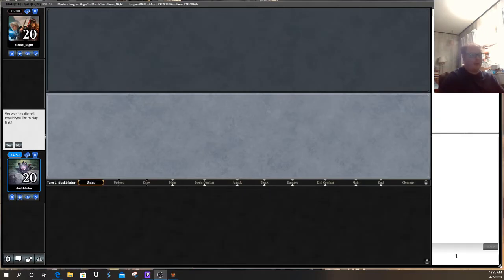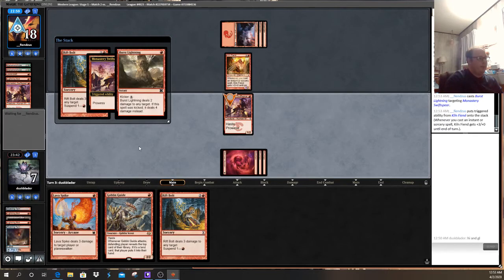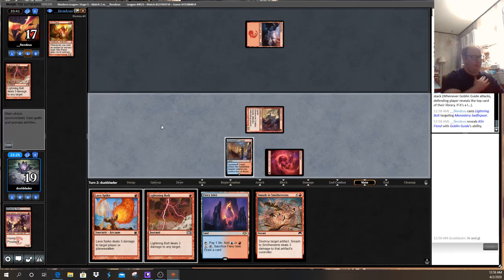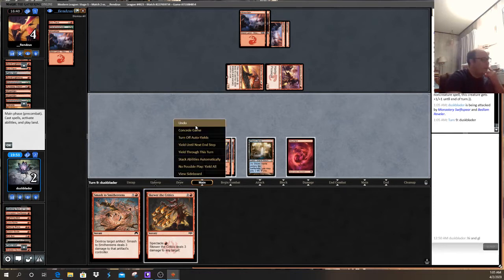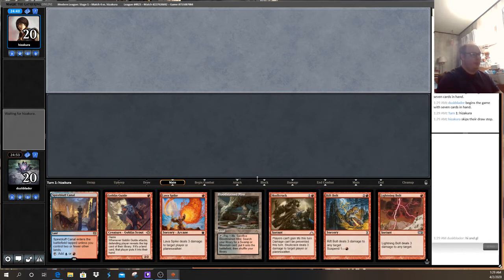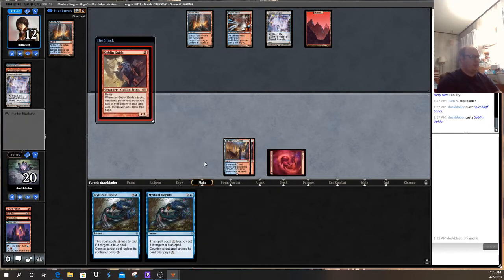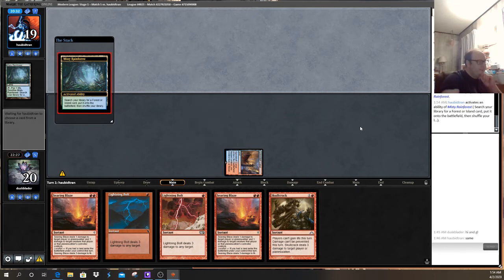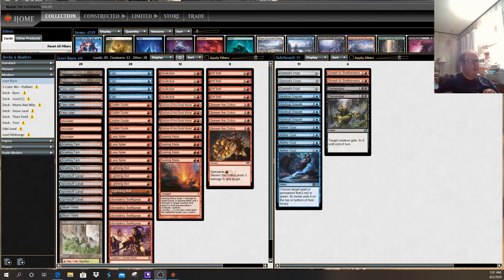Modern: R(u) Burn 4/4/20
Bringing back Berkberk's R(u) burn deck updated to try it out in this blue heavy Modern meta.

Green Tron: 4:11
Mono Red Prowess: 17:03
Gruul Midrange: 32:06
UR Breach: 43:48
Temur Uroza: 58:46